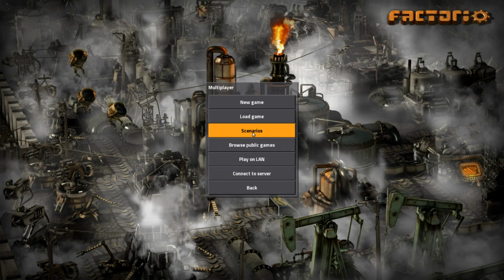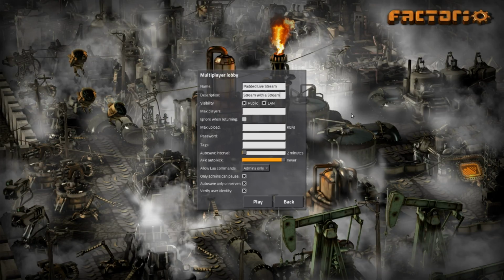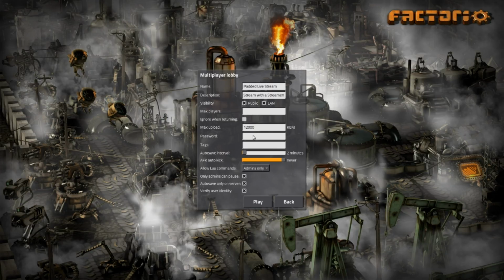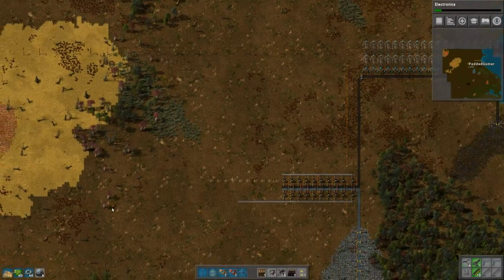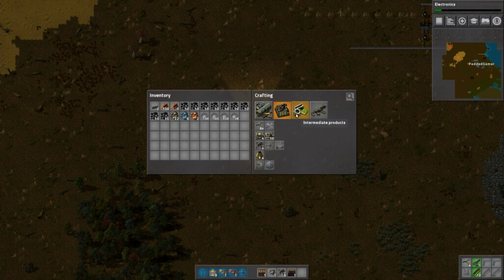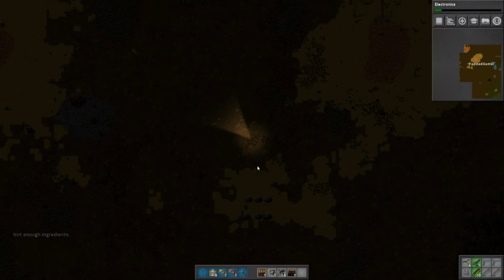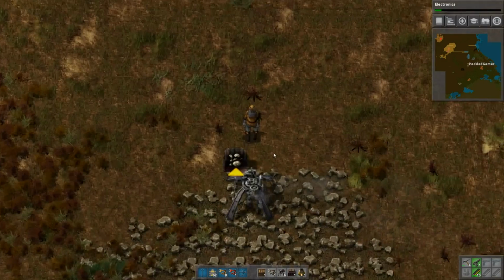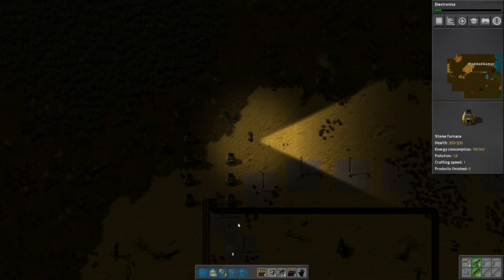Let's Stream Factorio - Episode 5 - Automation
So in this episode, we continue building up automating resources!